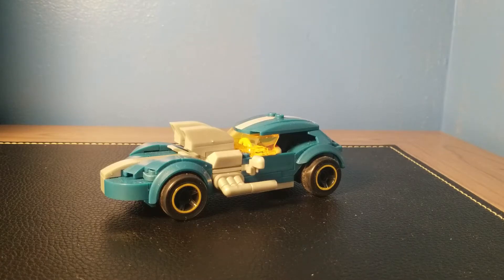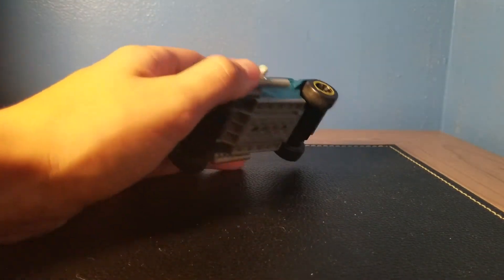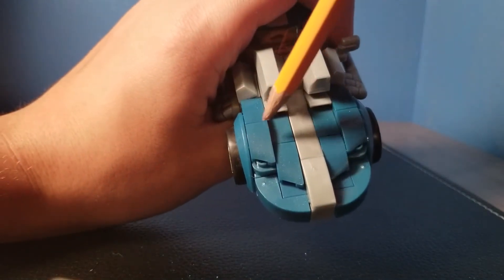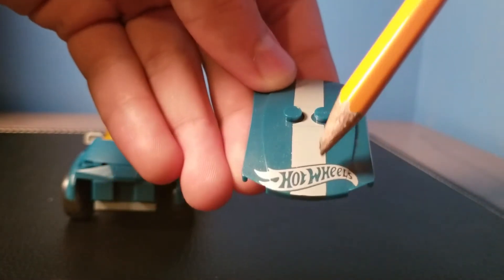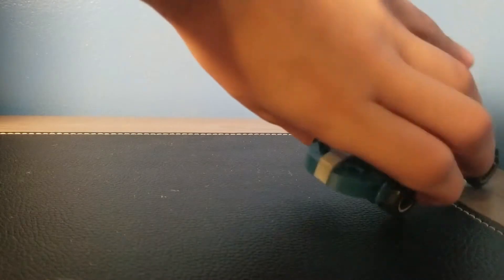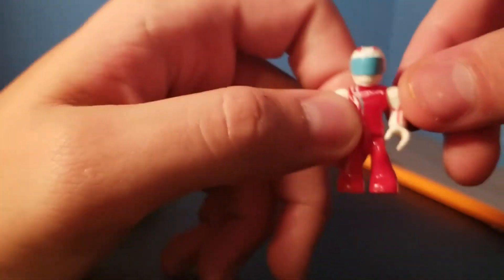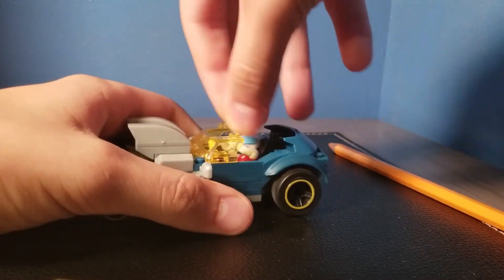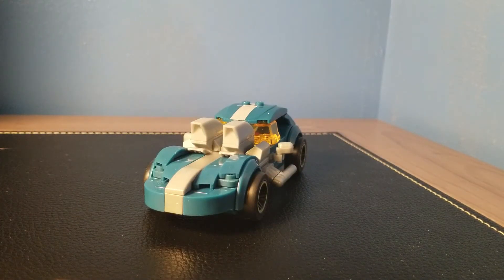Mega Construx Hot Wheels Twin Mill Review.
this is the review of the mega construx hot wheels twin mill review

if you guys want more of these hotwheels just tell me cause i love them as well!!!

f you like tons of cool gaming content why not check out my game channel
Channel name is : JT-Gaming

i do have an abundance of pokemon cards selling for 7 a pieces for the amount of a regular pack. you could literally get any card so dm me too find out more about that